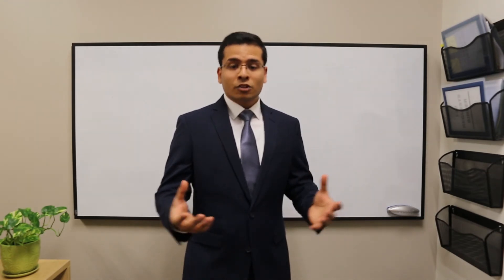Aerospace Engineering Dissertation: Mohit Gupta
Next Gen Ideas: The GT-AE Dissertations -  A ~3 minute overview of Dr. Mohit Gupta's successful Ph.D. Defense, “Enhancements in Analysis of Beam-Like Structures using Asymptotic Methods”.

Link to the full dissertation coming soon.